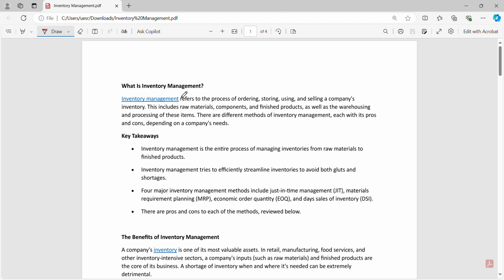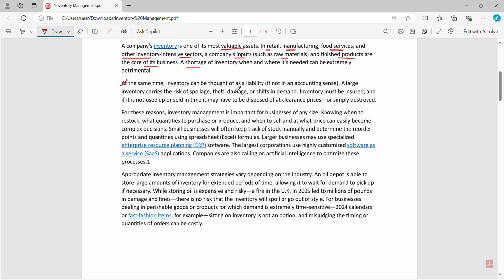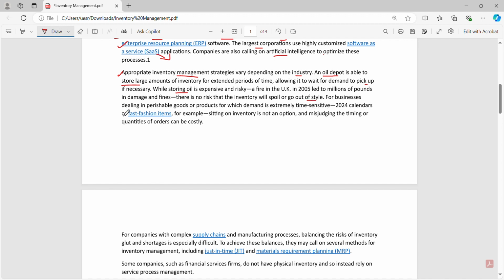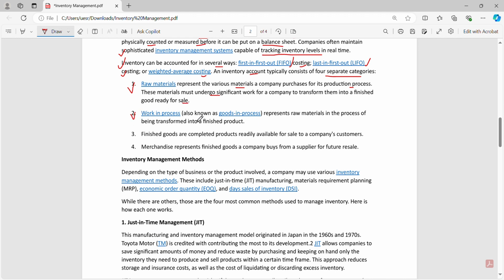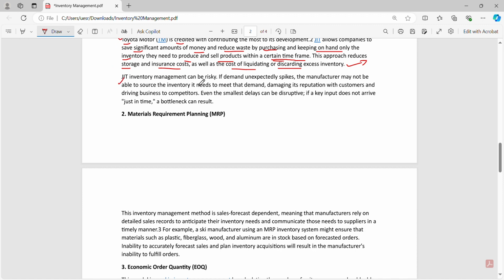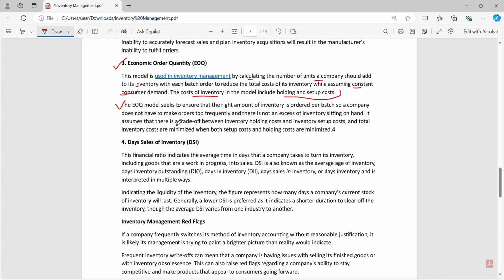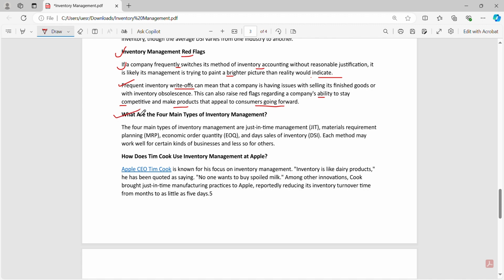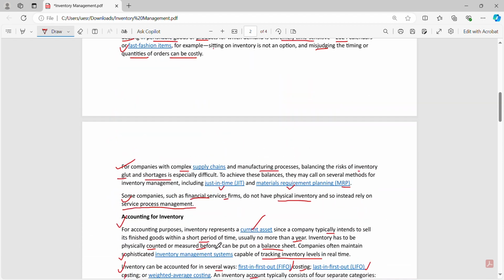Inventory Management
Inventory management aims to have the right products in the right place at the right time. Inventory management requires inventory visibility, knowing when to order, how much to order and where to store stock.